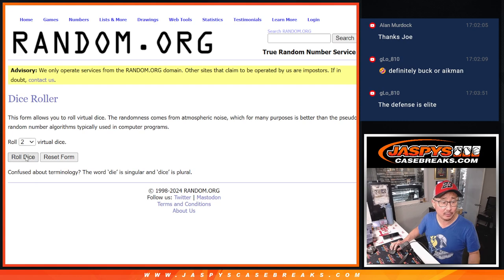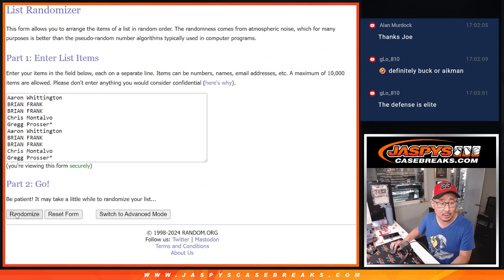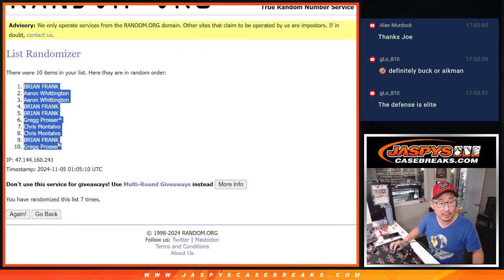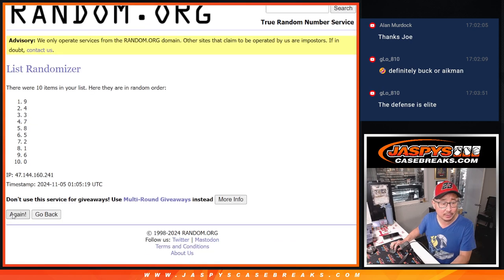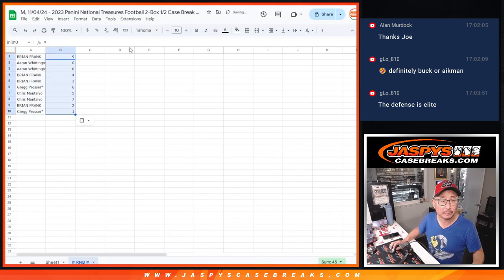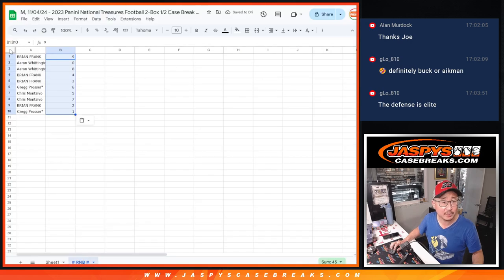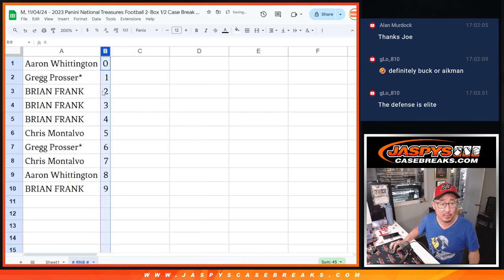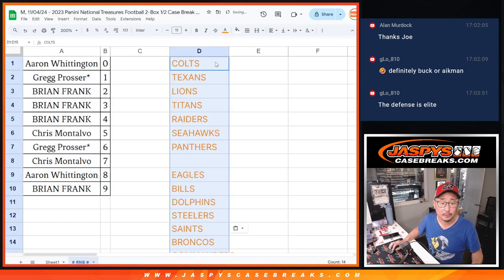RNB - M, 11/04/24 - 2023 Panini National Treasures Football 2-Box 1/2 Case Break #8 *PYT*